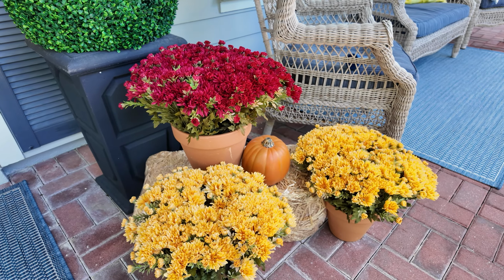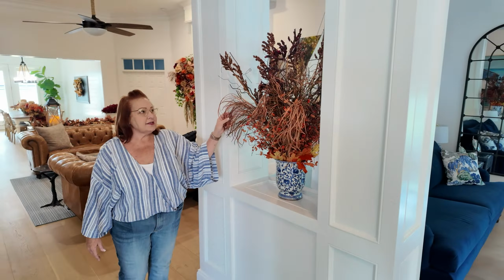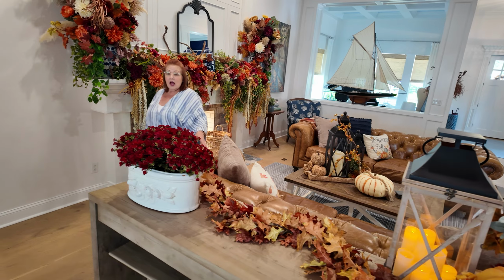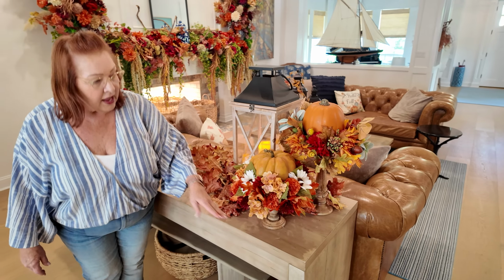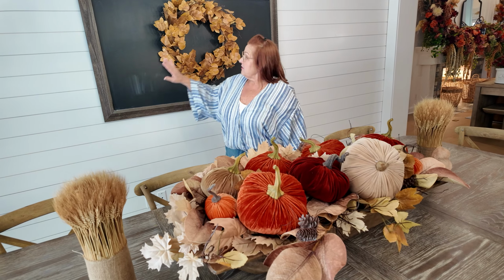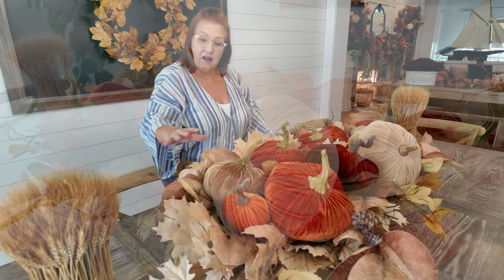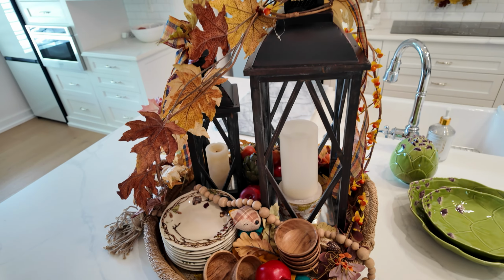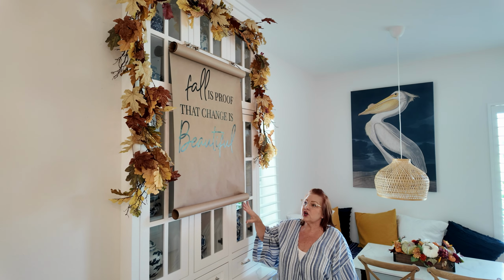2024 Fall Home Tour | Cozy and Elegant Autumn Decor Ideas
Step inside for a tour of my home decorated for the 2024 fall season! From rich autumn colors to cozy textures, I’ll show you how to bring the warmth of fall into every room. Get inspired by elegant tablescapes, stunning floral arrangements, and other seasonal decor ideas that create a welcoming atmosphere. Watch now for all the fall decorating tips and tricks!

00:10 Front Porch
00:30 Entry
00:52 Fall Tree
01:24 Family Room
03:16 Tavern Room
03:54 Kitchen

Check out our blog for more detailed decor tips and DIY ideas

Lanterns from the kitchen island and the coffee table
Fall Garlands
Kraft Paper fall scroll